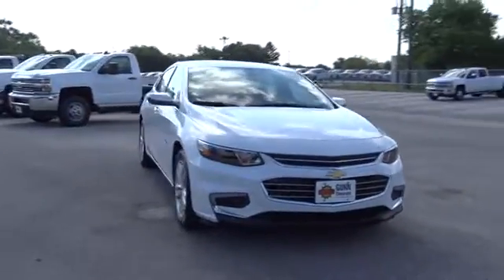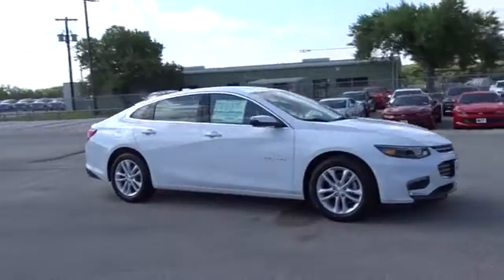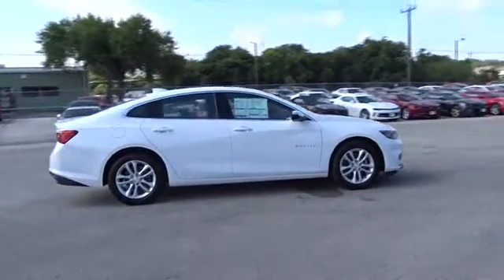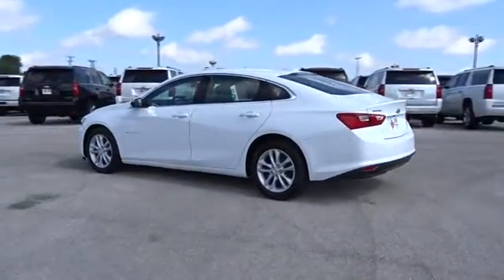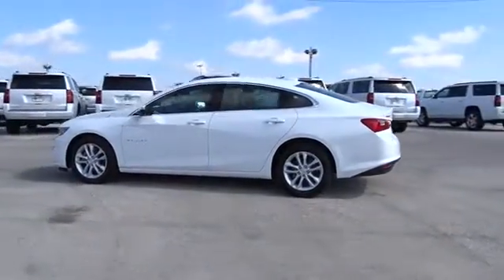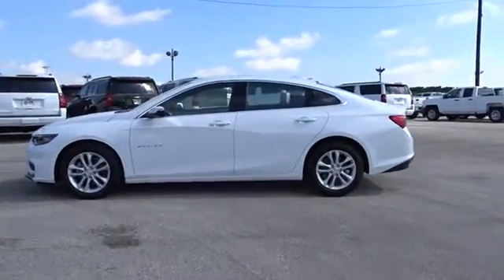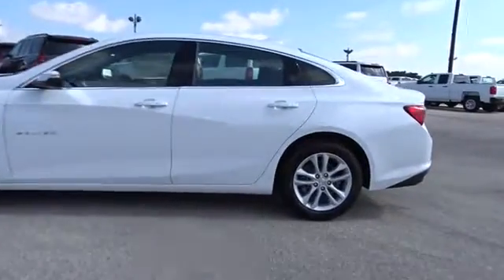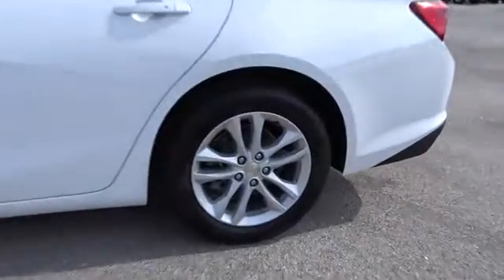2016 Chevrolet Malibu San Antonio, Houston, Austin, Dallas, Universal City, TX C61765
2016 Chevrolet Malibu

Gunn Chevrolet
12602 IH 35 North

Priced below MSRP!!! Bargain Price!!! Biggest Discounts Anywhere.. Special Financing Available: APR AS LOW AS 2.9% OR REBATES AS HIGH AS $1,000... This gas-saving LT w/1LT will get you where you need to go! Safety equipment includes: ABS, Traction control, Curtain airbags, Passenger Airbag, Daytime running lights...Other features include: Bluetooth, Power locks, Power windows, Auto, Turbo... The all-new 2016 Malibu is thoughtfully designed to offer impressive safety, exceptional efficiency and seamless connectivity. Windswept body lines and an agile stance give this midsize car a sleek new look while helping to provide a surprisingly sporty ride. And with bright and eye-catching available LED daytime running lamps and available LED taillamps, Malibu offers the perfect blend of form and function. The interior is inviting and brilliantly laid out. The center console puts controls where you need them, while built-in USB ports and an available Wireless Charging station offer plenty of options for keeping your devices compatible connected and charged. Choose from a choice of 2 engines including a 160hp turbocharged 1.5L ECOTEC engine with fuel-saving technology like Variable Valve Timing, Direct Injection, and Automatic Stop/Start to help you get up to 37 MPG highway. The other option is a turbocharged, 250hp 2.0L ECOTEC engine with an 8-speed automatic transmission and up to 33 MPG highway. With an intuitive and customizable 7-inch Chevrolet MyLink display with support for Apple CarPlay and Android Auto and an available built-in 4G LTE Wi-Fi connection, Malibu helps keep you connected to the entertainment you love and the information you need. Available active safety technologies like Low Speed Front Automatic and Pedestrian Braking and Lane Keep Assist work with you to help prevent accidents before they happen. In the event of a collision, Malibu features 10 standard air bags and a high-strength steel safety cage, and offers OnStar Automatic Crash Response to contact emergency services. Other available safety features include Automatic Park Assist, Rear Vision Camera, Adaptive Cruise Control, and Front Parking Assist.